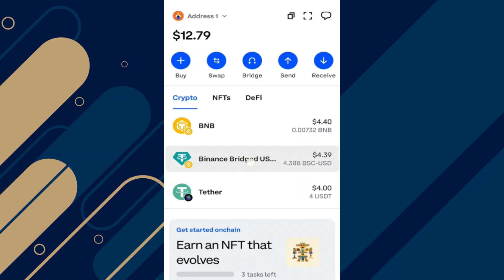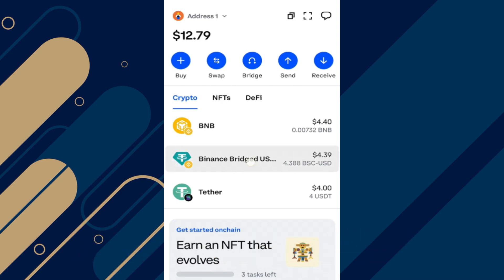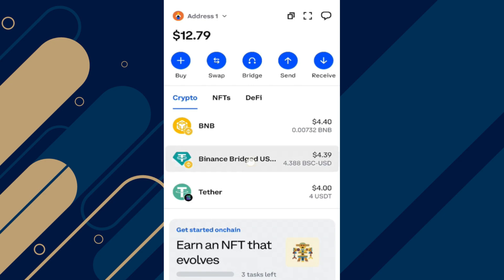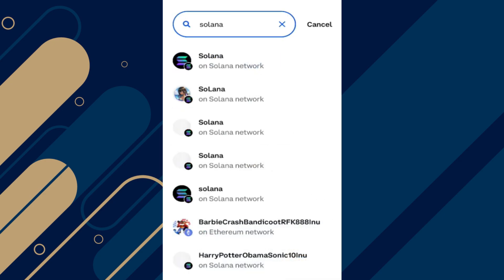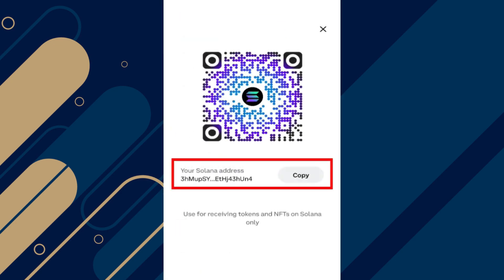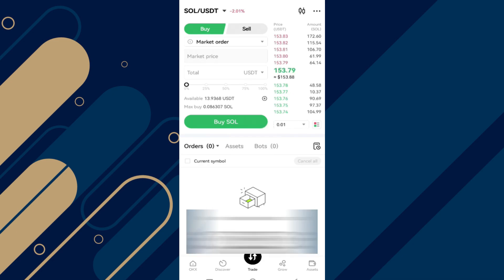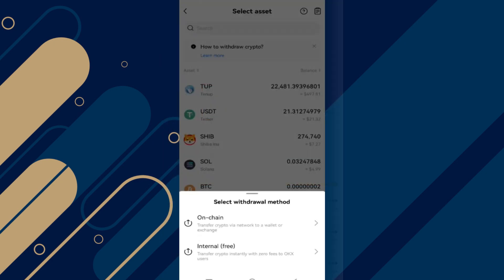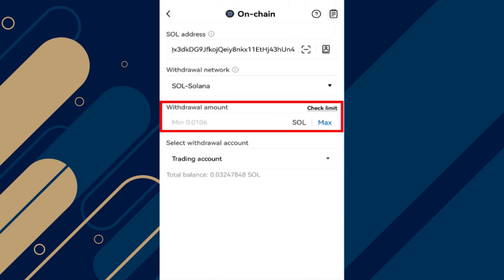TRANSFER CRYPTO FROM COINBASE WALLET TO OKX EXCHANGE 2025!(FULL GUIDE)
Looking to transfer crypto from Coinbase Wallet to OKX Exchange in 2025? This full guide will take you through the step-by-step process to ensure a smooth and secure transfer. Learn how to access your Coinbase Wallet, initiate the transaction, choose the correct network, and complete the transfer to your OKX account. Whether you’re moving Bitcoin, Ethereum, or any other supported crypto, this tutorial will help make your transfer quick and hassle-free.

We’ll also cover important tips to avoid common mistakes, manage fees, and check transaction status so you can be confident your funds are safe and correctly transferred.

👉 Make sure to watch the whole video to not miss out on any of the important steps!